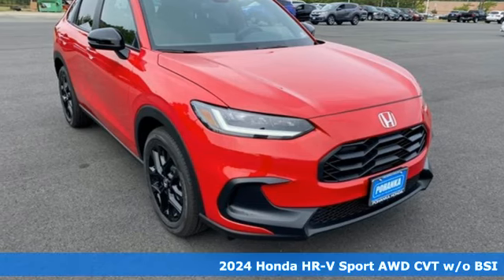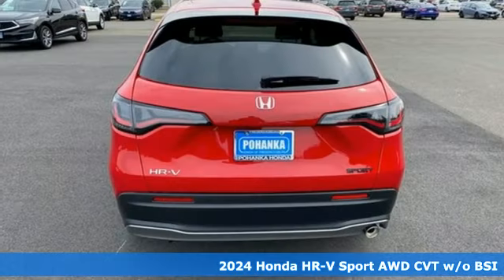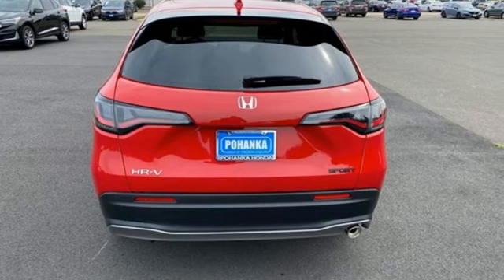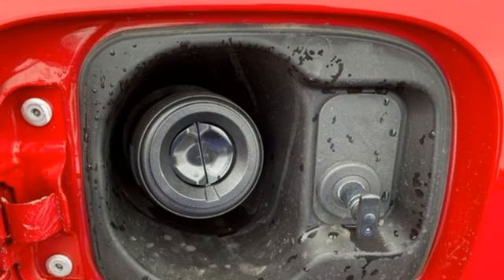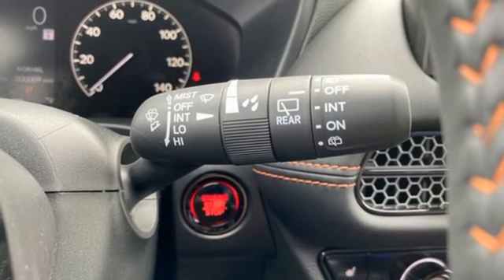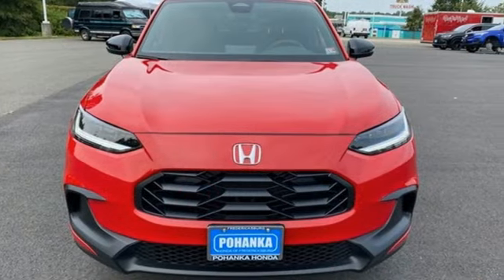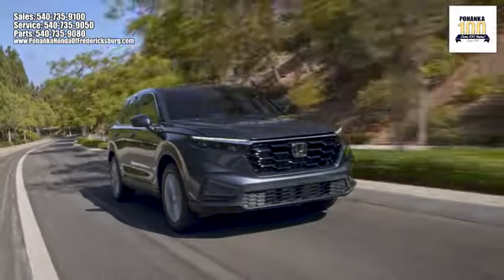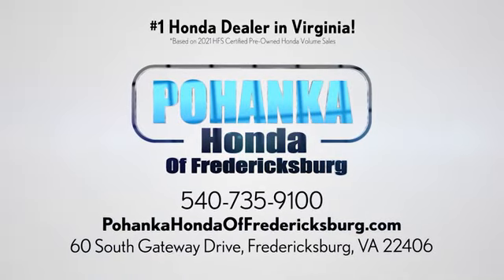New 2024 Honda HR-V Fredericksburg VA Richmond, VA FRM714413 - SOLD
Year: 2024
Make: Honda
Model: HR-V
Trim: Sport
Engine: 2.0L I4 DOHC 16V i-VTEC
Transmission: CVT
Color: Red
Interior: Black
Stock #: FRM714413
VIN: 3CZRZ2H53RM714413
Milano Red 2024 Honda HR-V Sport AWD CVT 2.0L I4 DOHC 16V i-VTEC 25/30 City/Highway MPGbrbrbrWe make every effort to provide accurate information but please verify options and price with management before purchasing. All vehicles are subject to prior sale. All financing is subject to approved credit. Dealer installed options are additional. Stock photo colors, options and trim levels may vary. Not responsible for typographical errors. Published prices subject to change without notice to correct errors and omissions or in the event of inventory fluctuations. Vehicle offers/prices & internet price quotes valid for 48 hours from initial posting date, subject to change by dealer/manufacturer without notice. Vehicles may be in transit to dealer. Vehicle photos may not match exact vehicle. Please call to confirm availability status. All prices exclude taxes, title, license, and dealer processing fee of $989.00. NHTSA Government 5-Star Safety Ratings are part of the U.S. Department of Transportationa€TMs New Car Assessment Program Model tested with standard side airbags (SAB). **Based on model year EPA mileage ratings. Use for comparison purposes only. Your mileage will vary depending on driving conditions, how you drive and maintain your vehicle, battery pack age/condition, and other factorS.

Address:
60 South Gateway Drive